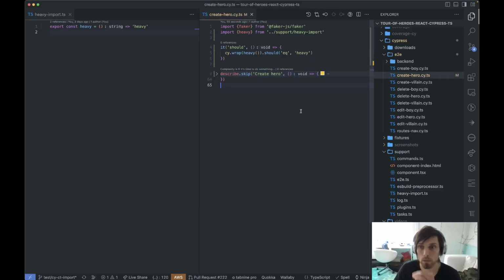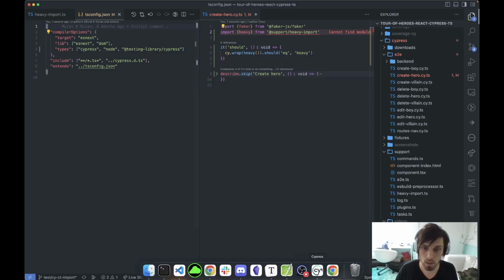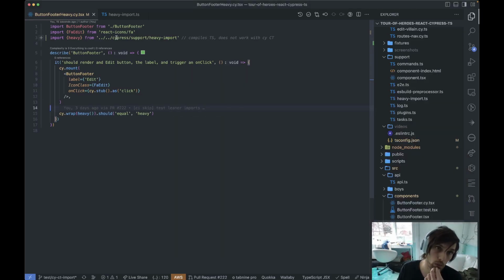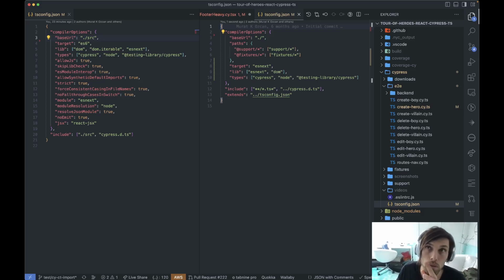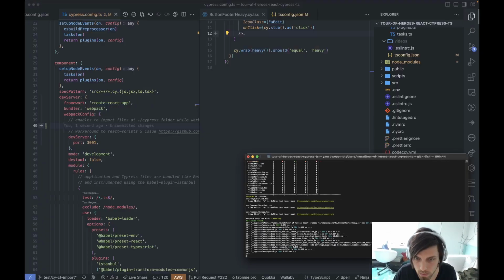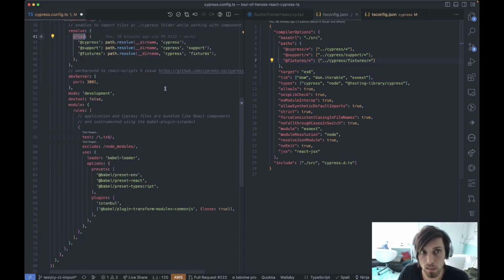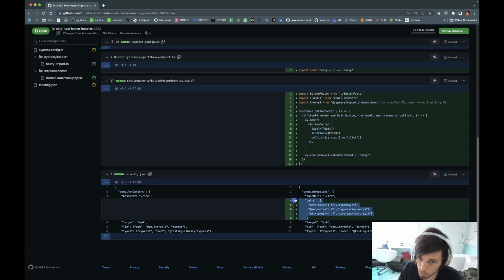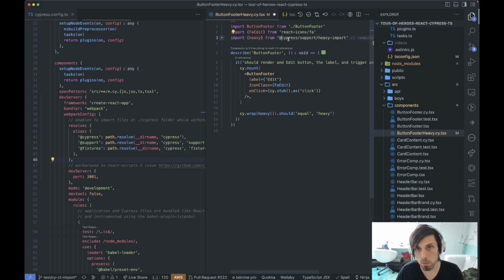Using path aliases with Cypress e2e & component tests